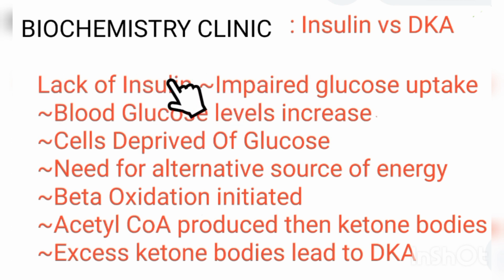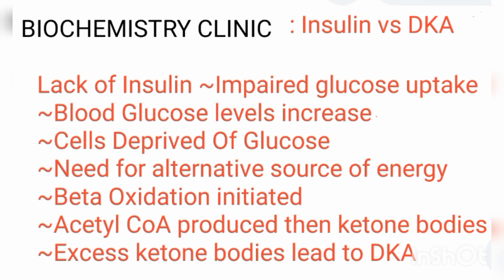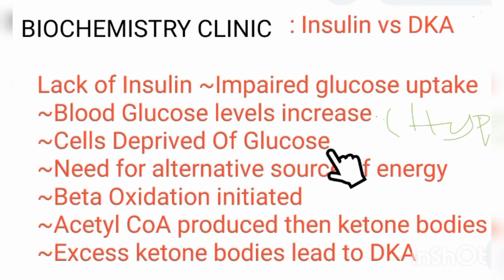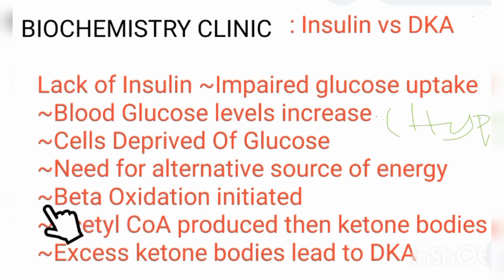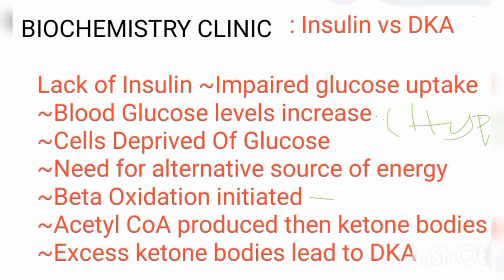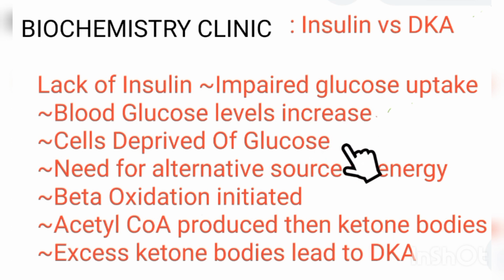Insulin vs Diabetic Ketoacidosis